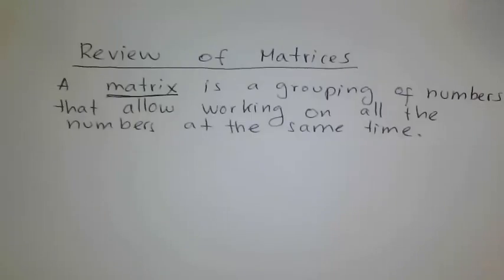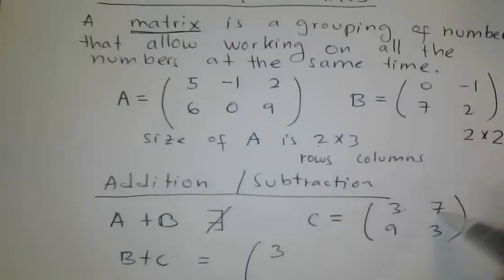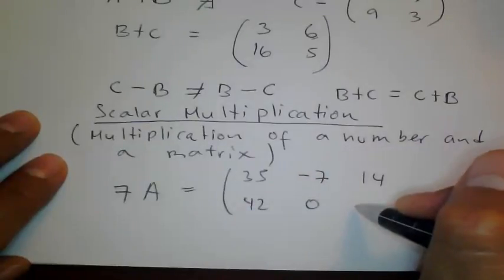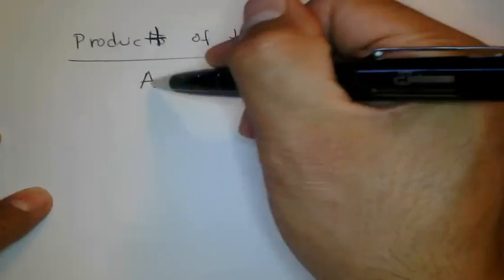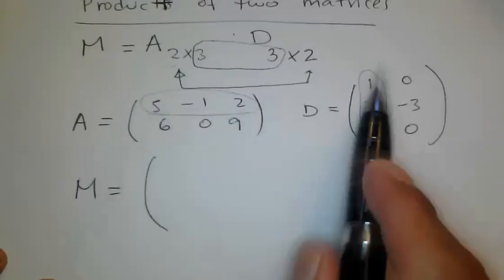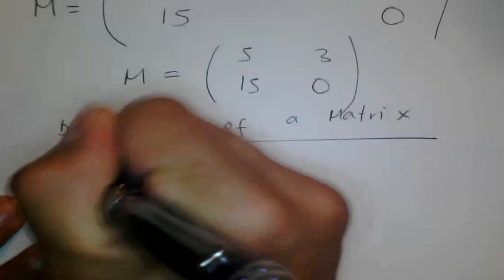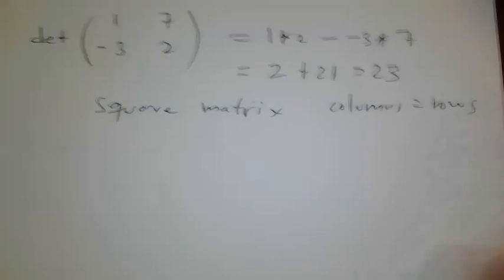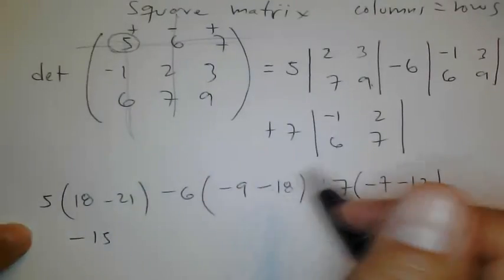Review of Matrices - part 1 of 2